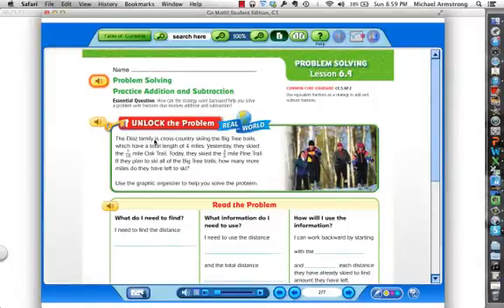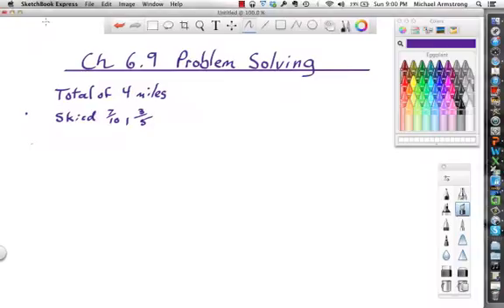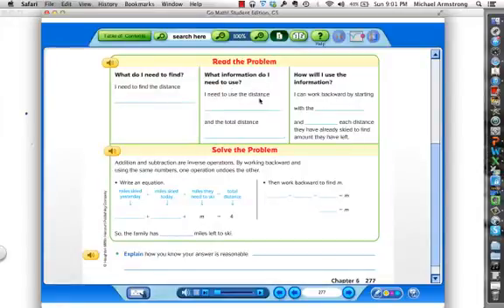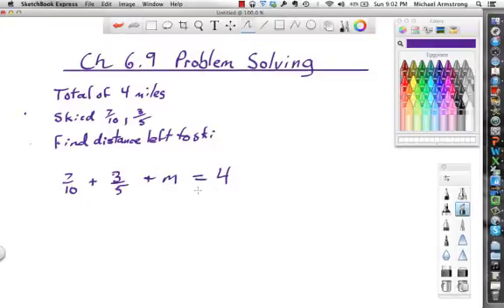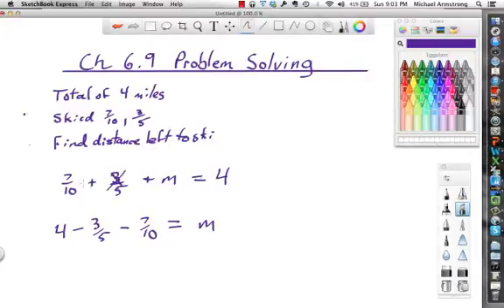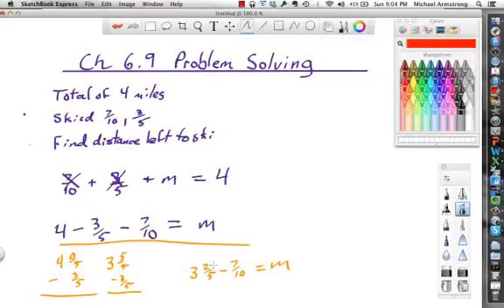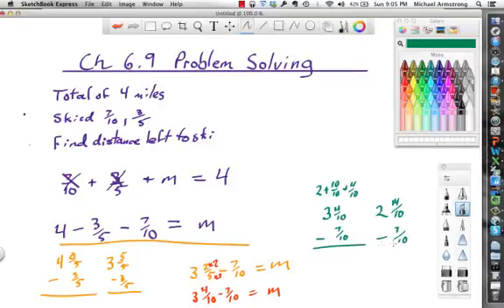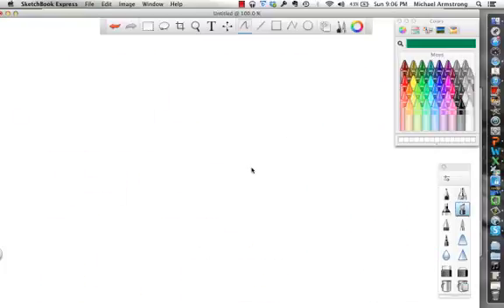5th Ch 6.9 Problem Solving